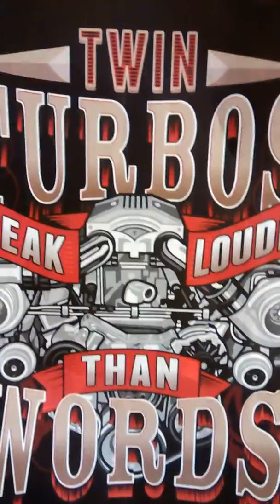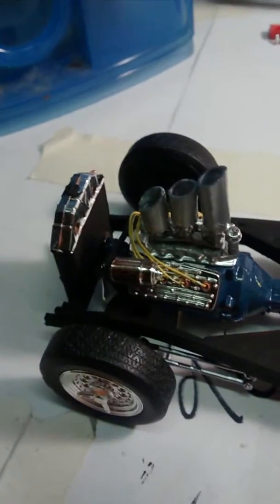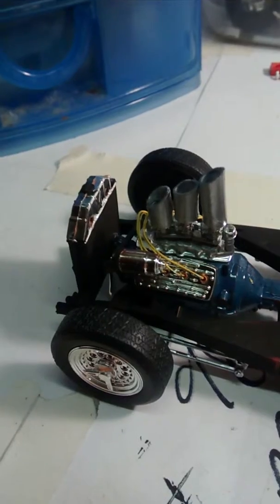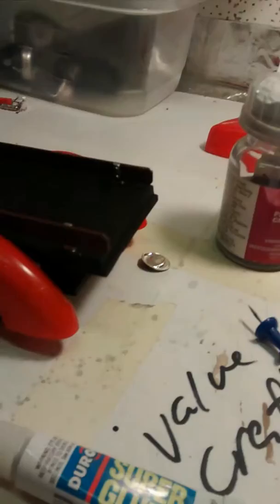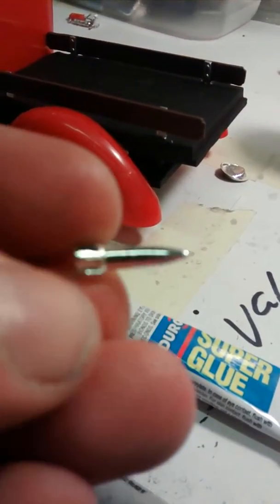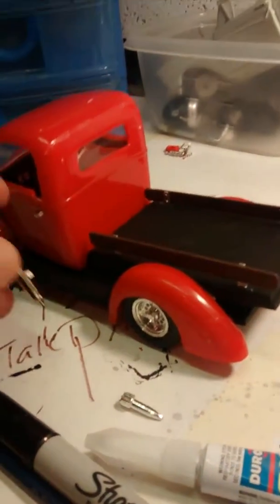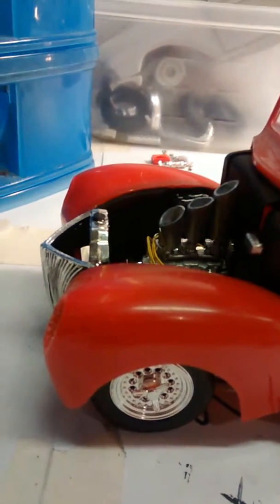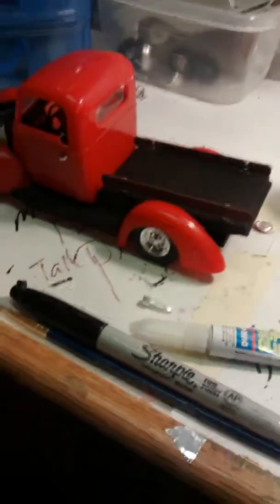The 40 ford custom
Here's a look at the 40 Ford pickup custom